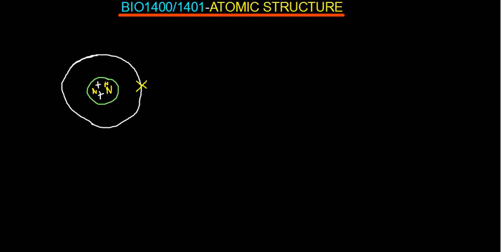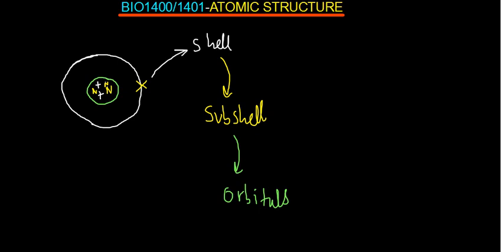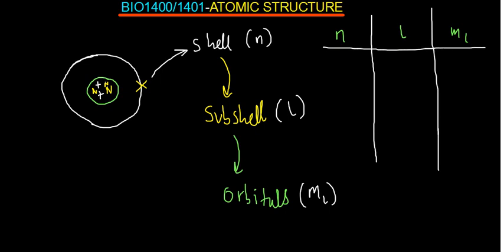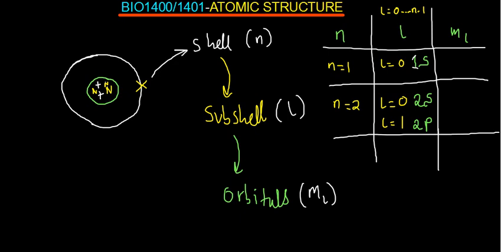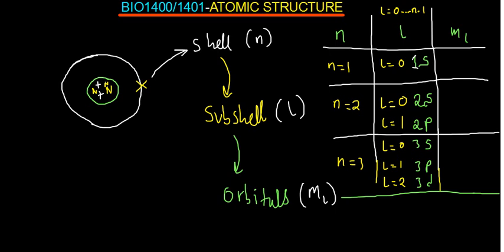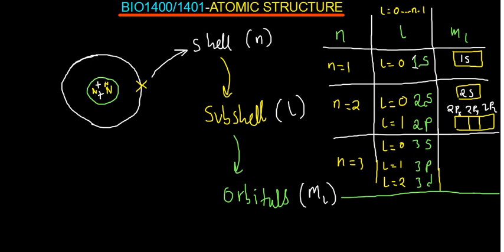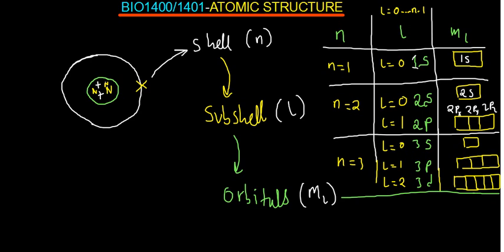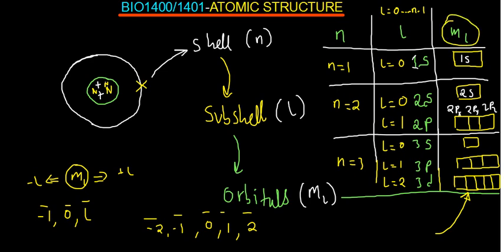INTRO TO BIO1400/1401 PART 2